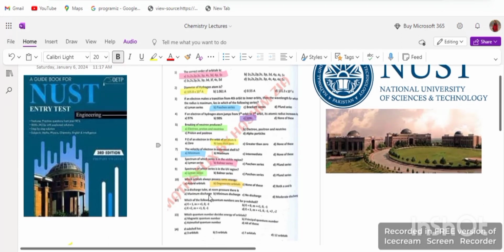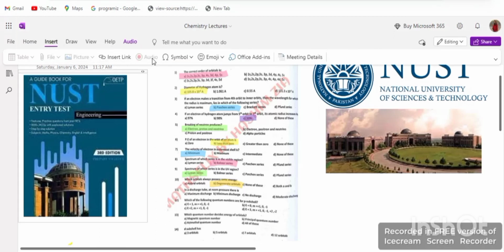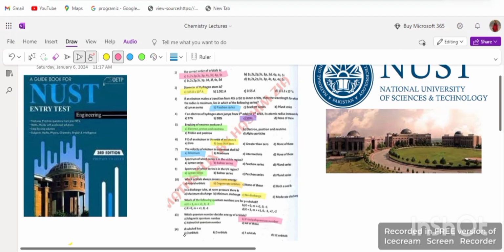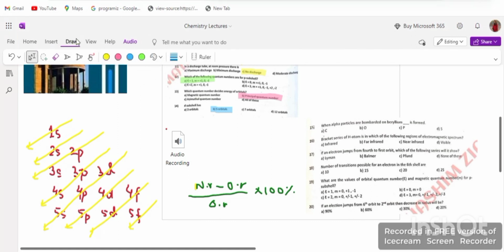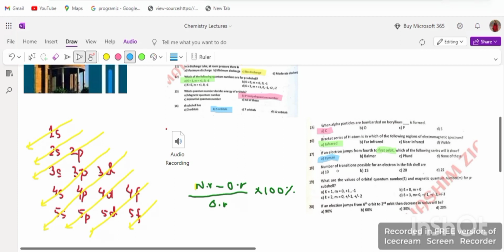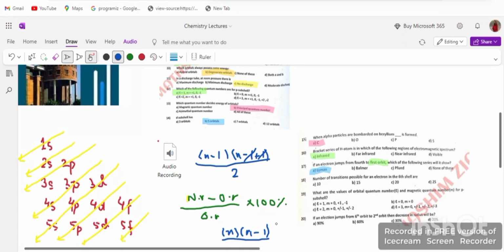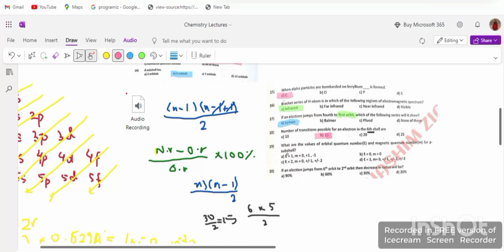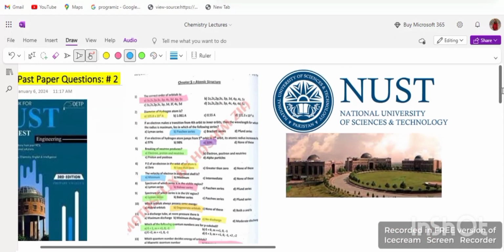OETP [NUST PAST PAPERS QUESTIONS || ATOMIC-STRUCTURE || LEVEL 11, 12 || NET || ECAT || MDCAT